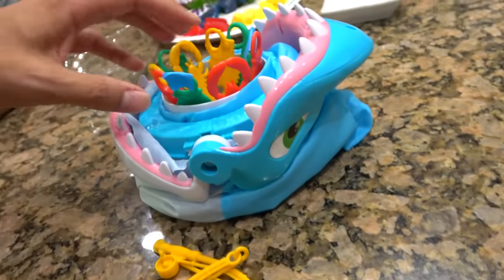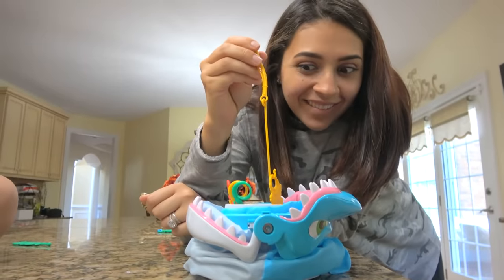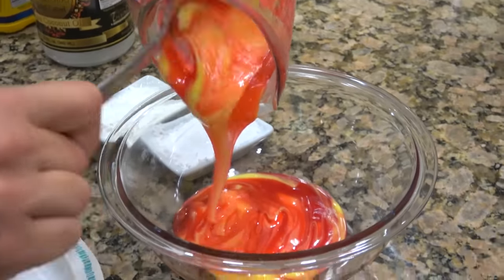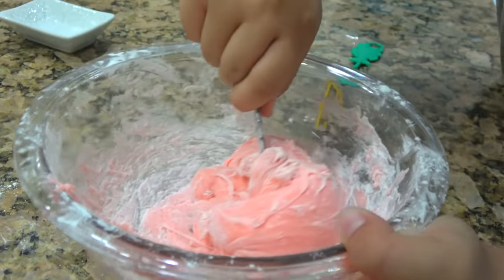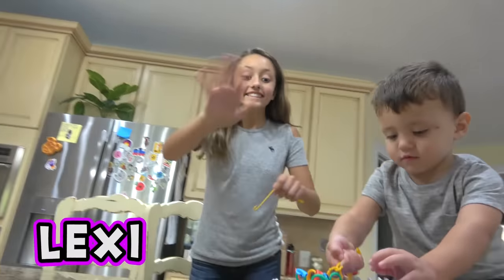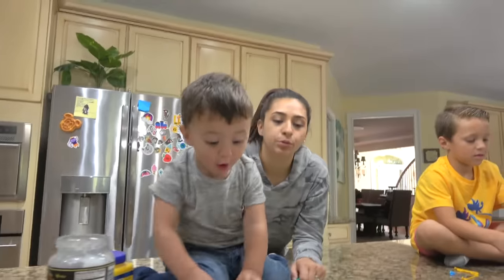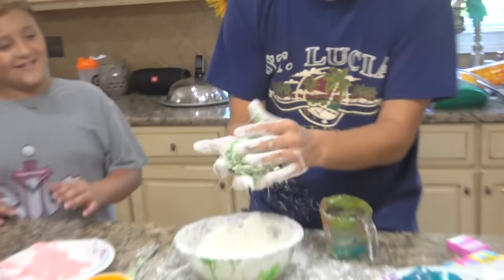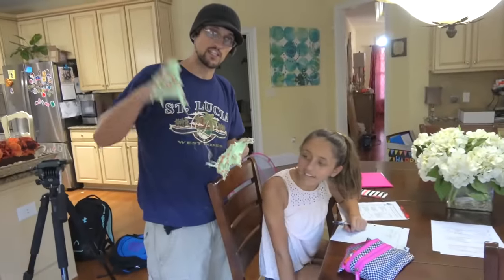EDIBLE GUMMY SLIME JUMP ROPE w SHARK BOARD GAME FAMILY NIGHT FUNnel Vision Vlog